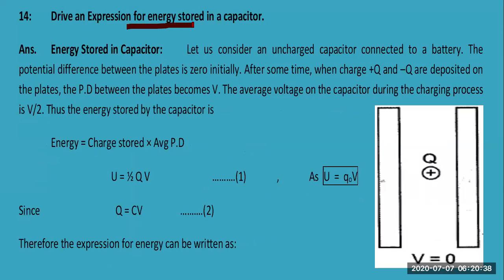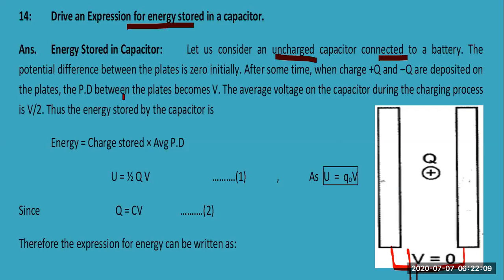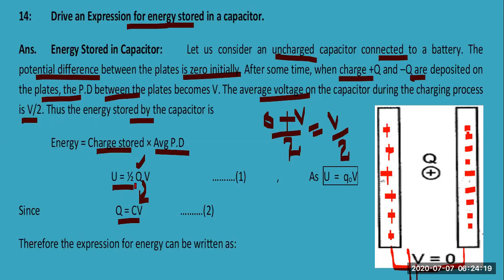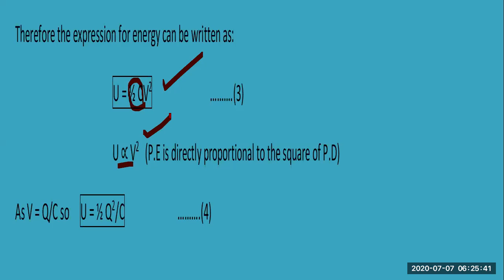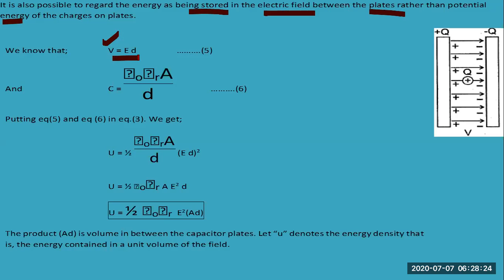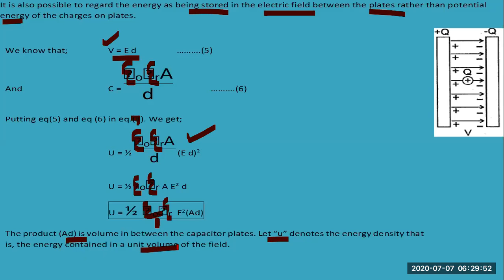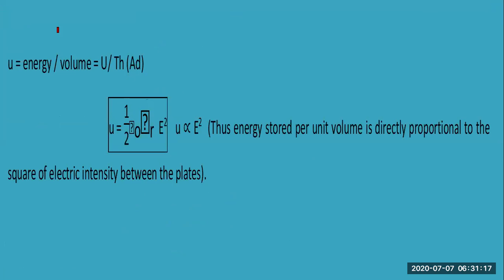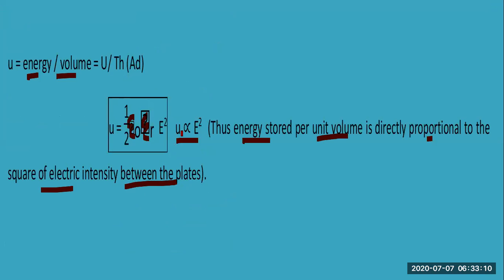SEE YOU AGAIN .NERGY STORED IN CAPACITORS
Asmr,
Mrbeast,
Lofi,
Sidemen,
Music,

Nba,
andrew tate,
Shakira,
Ukraine,
mr beast,
Xqc,
Minecraft,
Ufc,
Markiplier,
Wwe,
Pewdiepie,
dhar mann,
study with me,
Ksi,
penguinz0,
Blackpink,
Destiny,
hogwarts legacy,
tanmay bhat,
Phonk,
Valorant,
Ign,
Bts,
а4,
Songs,
taylor swift,
Hamza,
diablo 4,
Cupid,
Asmongold,
Eminem,
Cocomel,on
Ishowspeed,
Arsenal,
world affairs,
study music,
f1,
Msa,
Dream,
Song,
Ludwig,
ice spice,
Cnn,
,roblox,
Twice,
white noise,
genshin impact,
one piece,
joe rogan,
bad bunny,
peso pluma,
logan paul,
linus tech tips,
Jubilee,
kısmetse olur,
movie reaction,
Fortnite,
Chatgpt,
Hasanabi,
Trailer,
Gothamchess,
Musica,
the weeknd,
Coryxkenshin,
manchester united,
Lakers,
Podcast,
Jidion,
Karaoke,
ukraine war,
beta squad,
baby shark,
Шарий.
Memes,
jaby koay,
Jacksepticeye,
Espn,
4k,
Куплинов,
le sserafim,
C,
lofi girl,
Lck,
calm down,
Drake,
ben shapiro,
Snl,
Smosh,
News,
Squeezie,
reaction, Keyword Volume
asmr
mrbeast
lofi
sidemen
music
nba
andrew tate
shakira
ukraine
mr beast
xqc
minecraft
ufc
markiplier
wwe
pewdiepie
dhar mann
study with me
ksi
penguinz0
blackpink
destiny
hogwarts legacy
tanmay bhat
phonk
valorant
ign
bts
а4
songs
taylor swift
hamza
diablo 4
cupid
asmongold
eminem
cocomelon
ishowspeed
arsenal
world affairs
study music
f1
msa
dream
song
ludwig
ice spice
cnn
roblox
twice
white noise
genshin impact
one piece
joe rogan
bad bunny
peso pluma
logan paul
linus tech tips
jubilee
kısmetse olur
movie reaction
fortnite
chatgpt
hasanabi
trailer
gothamchess
musica
the weeknd
coryxkenshin
manchester united
lakers
podcast
jidion
karaoke
ukraine war
beta squad
baby shark
шарий
memes
jaby koay
jacksepticeye
espn
4k
куплинов
le sserafim
c
lofi girl
lck
calm down
drake
ben shapiro
snl
smosh
news
squeezie
reaction Keyword Volume
asmr
mrbeast
lofi
sidemen
music
nba
andrew tate
shakira
ukraine
mr beast
xqc
minecraft
ufc
markiplier
wwe
pewdiepie
dhar mann
study with me
ksi
penguinz0
blackpink
destiny
hogwarts legacy
tanmay bhat
phonk
valorant
ign
bts
а4
songs
taylor swift
hamza
diablo 4
cupid
asmongold
eminem
cocomelon
ishowspeed
arsenal
world affairs
study music
f1
msa
dream
song
ludwig
ice spice
cnn
roblox
twice
white noise
genshin impact
one piece
joe rogan
bad bunny
peso pluma
logan paul
linus tech tips
jubilee
kısmetse olur
movie reaction
fortnite
chatgpt
hasanabi
trailer
gothamchess
musica
the weeknd
coryxkenshin
manchester united
lakers
podcast
jidion
karaoke
ukraine war
beta squad
baby shark
шарий
memes
jaby koay
jacksepticeye
espn
4k
куплинов
le sserafim
c
lofi girl
lck
calm down
drake
ben shapiro
snl
smosh
news
squeezie
reaction SEE YOU AGAIN..
ENERGY STORED IN CAPACITORS
ENERGY FORMULA
CAPACITANCE
ELECTRIC ENERGY
RELATION OF CAPACITORS WITH ELECTRIC POTENTIAL